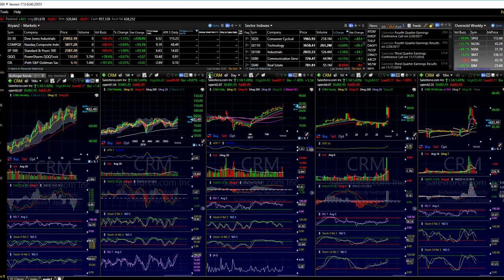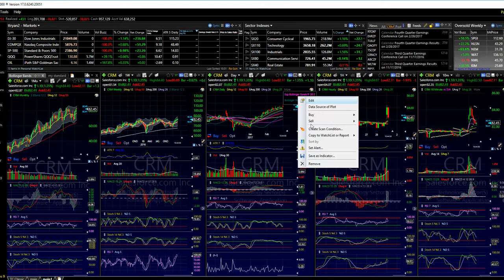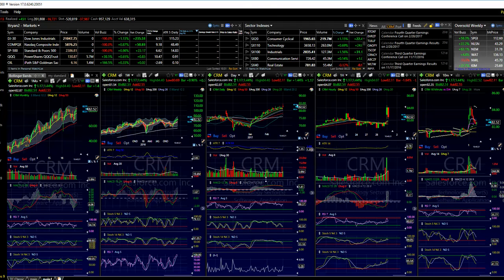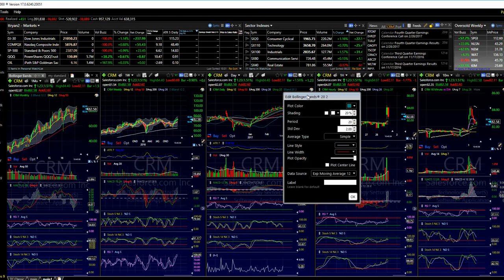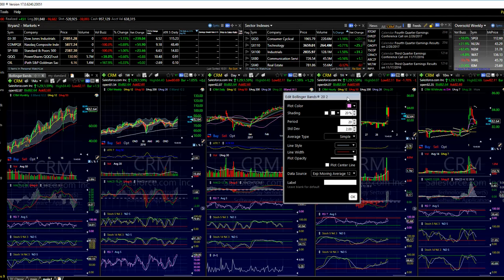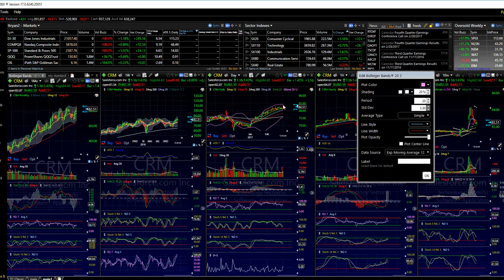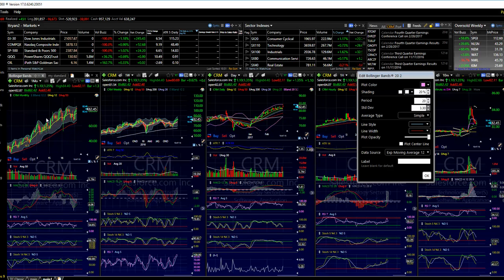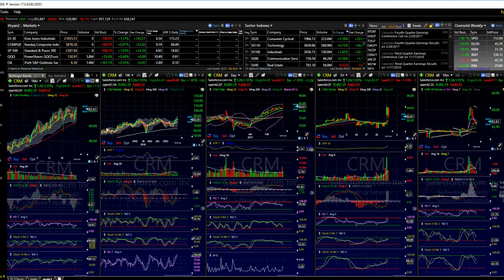TC2000 how to add and edit Bollinger Bands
Showing my TC2000 screen again this time responding to a viewer question about how to add Bollinger Bands